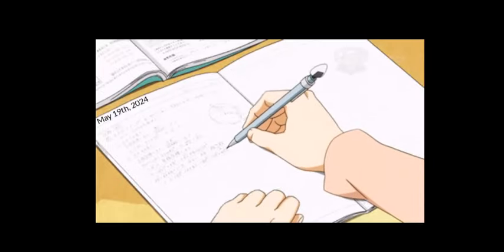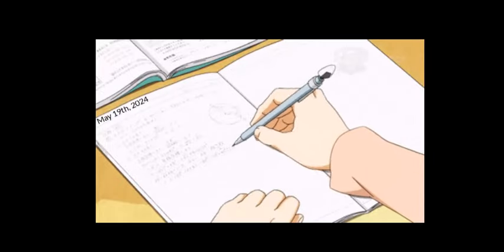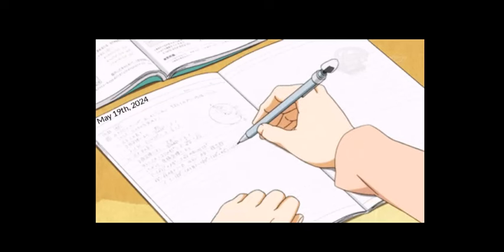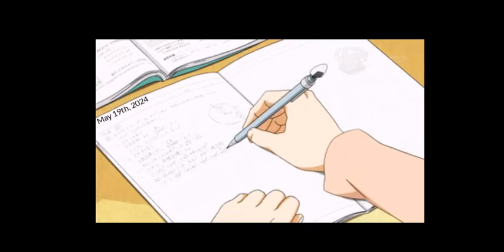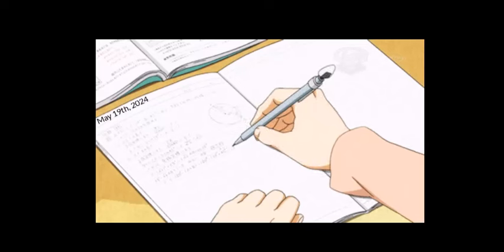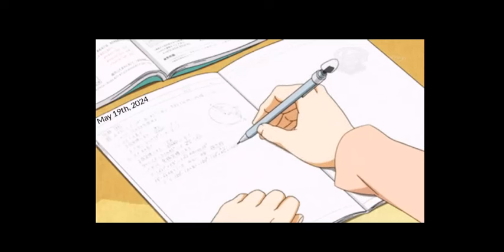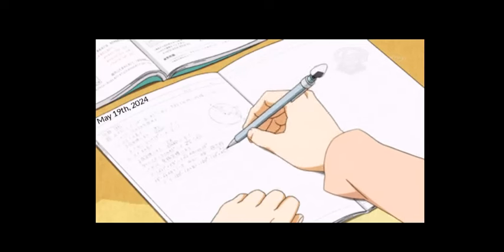Dear Diary- The Inner Thoughts of LIEnette - S1E15 (Pellets are out, Pizza is in)